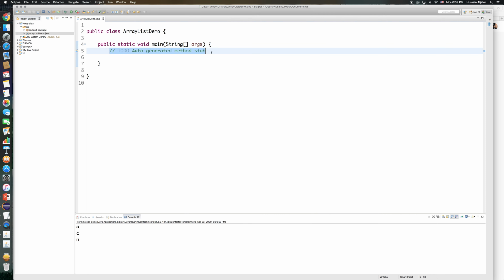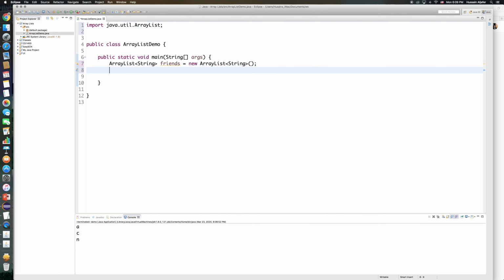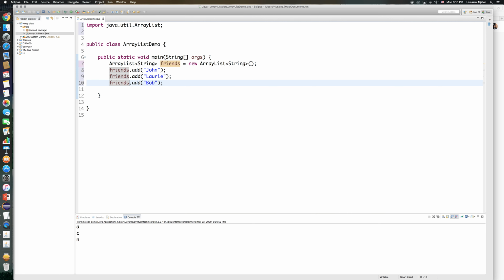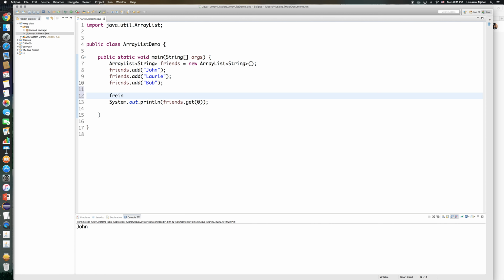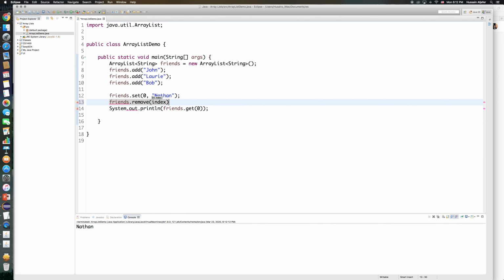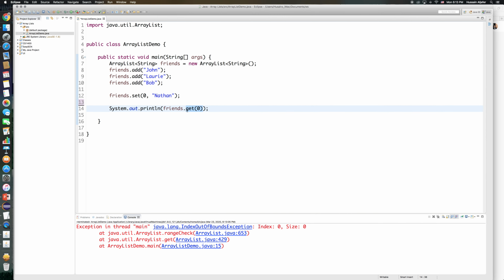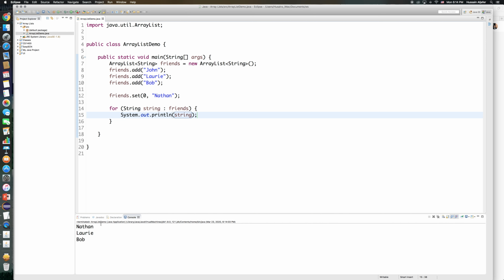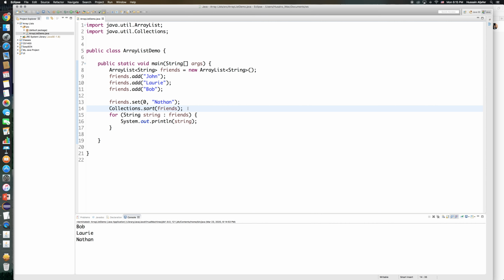Java: ArrayLists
Creating ArrayLists
Adding, Updating and deleting elements
Array list size
Clearing, sorting and iterating over an array list.